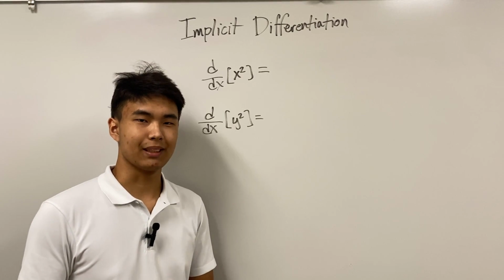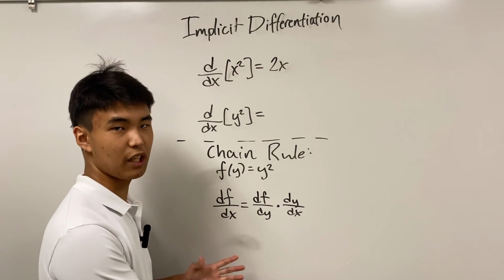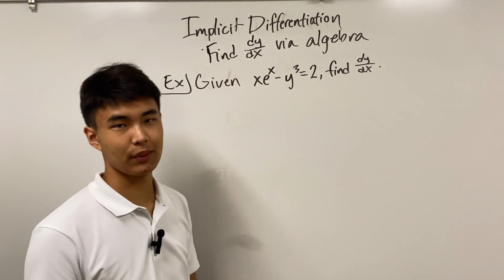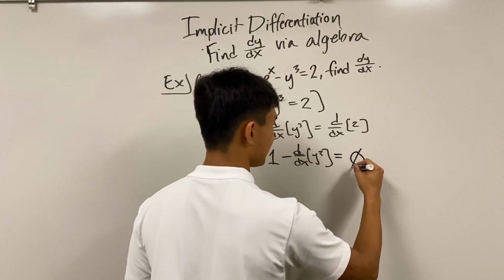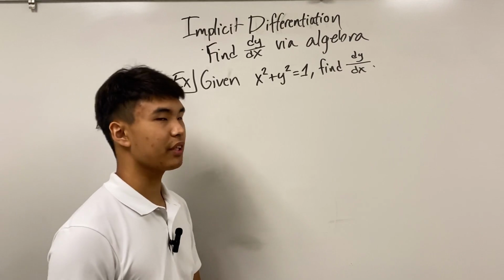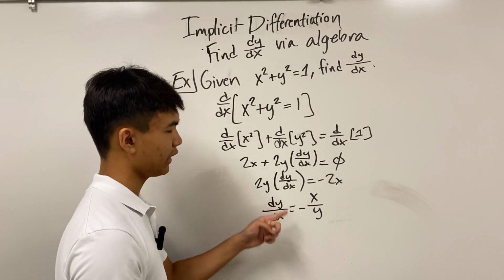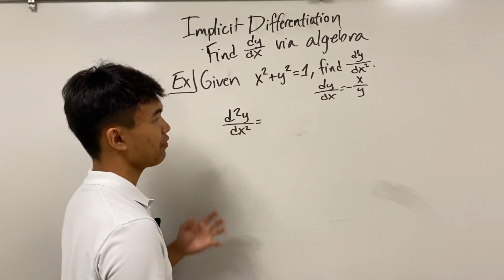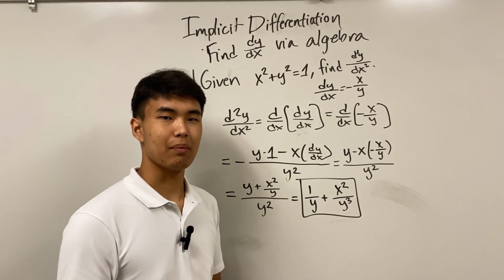USE THIS to Get Out of Disagreements (Implicit Differentiation)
When variables disagree, take the derivative using the Chain Rule and use algebra to solve for dy/dx!

0:00 Theory
1:27 Example 1
2:56 Example 2
3:36 Why is this implicit?
4:11 Implicit SECOND derivative!